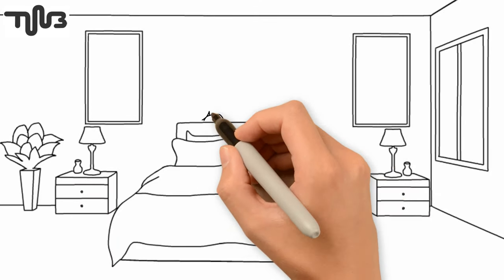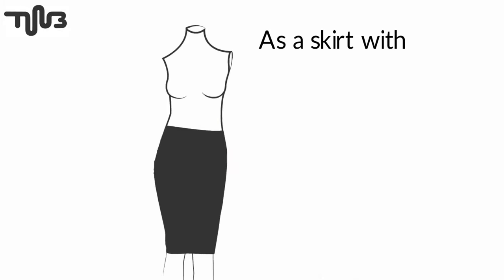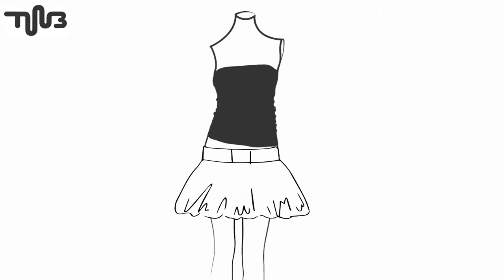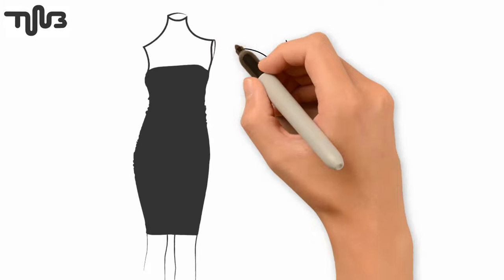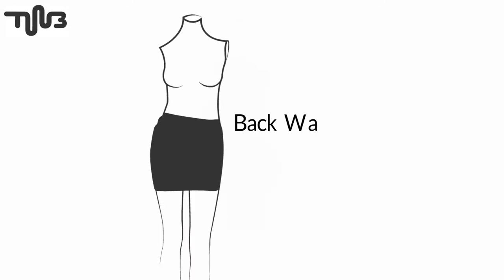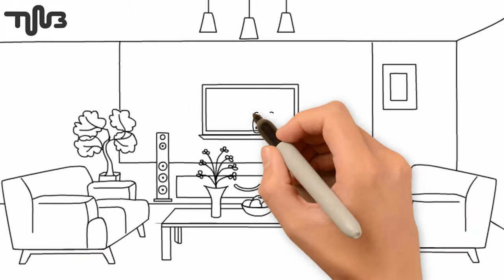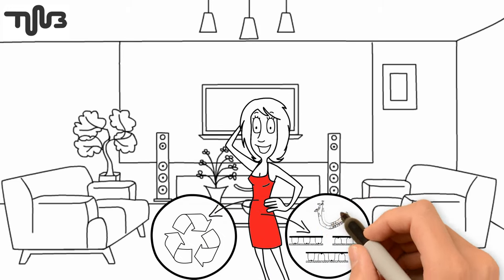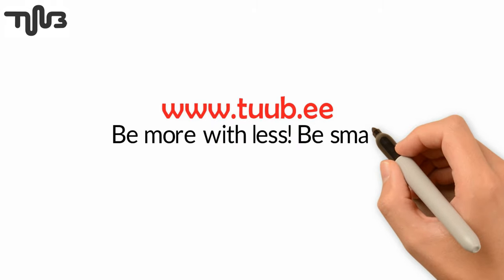SMART CAPSULE WARDROBE / How To Style Your Wardrobe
Playful, yet highly functional TUUB is made of innovative recycled material. Goes well with rest of your wardrobe. Ethically made in Tallinn, Estonia.
TUBU is good for womanhood!